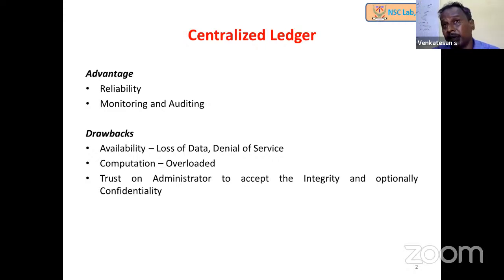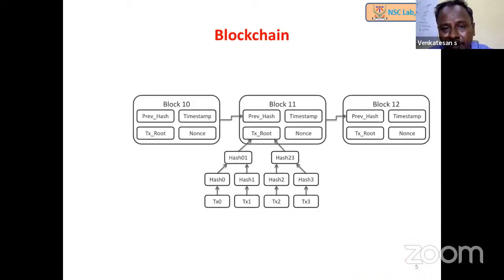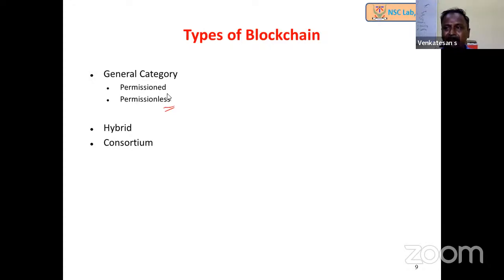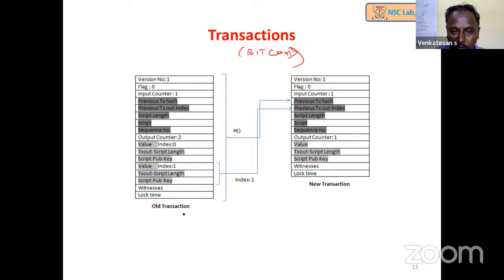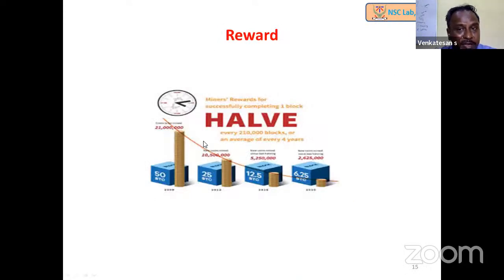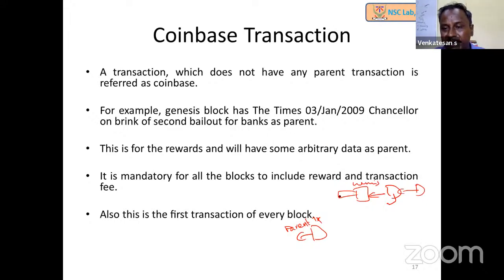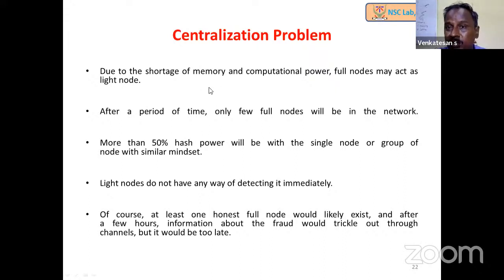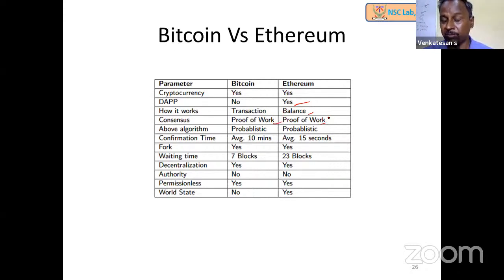Blockchain: Blockchain and distributed ledger technology, Bitcoin blockchain, Dr. S. Venkatesan